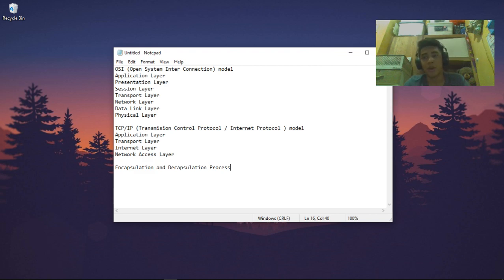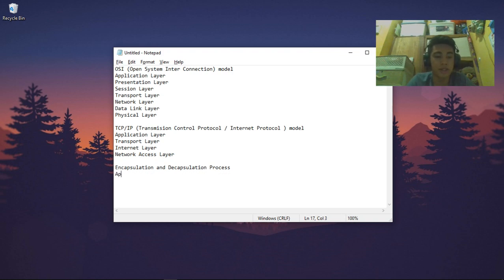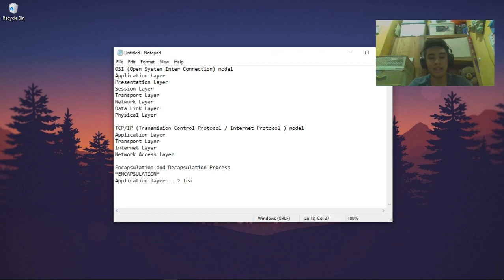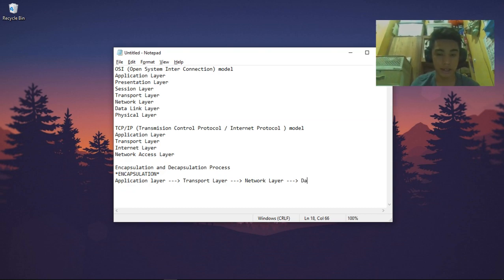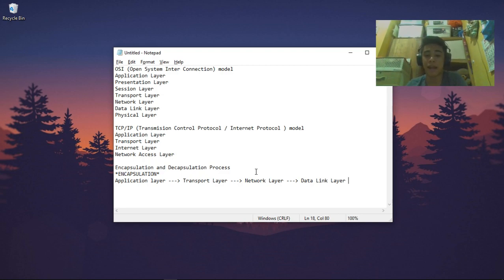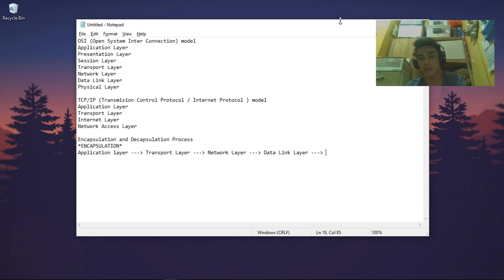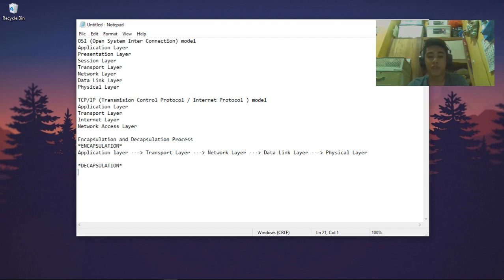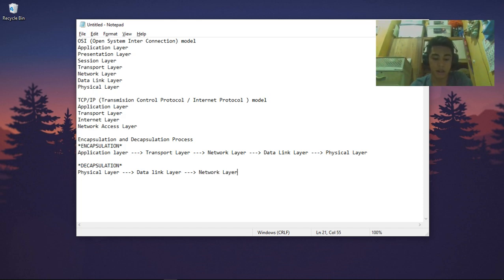Encapsulation and Decapsulation process